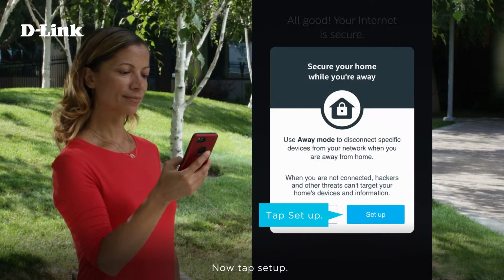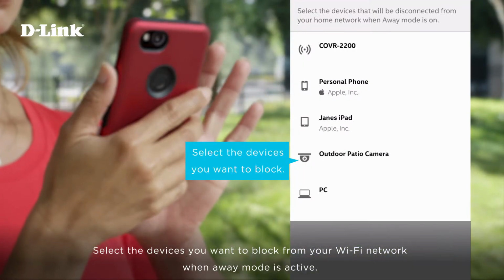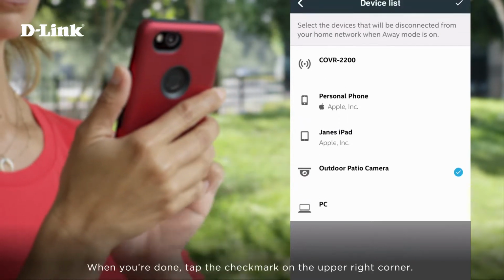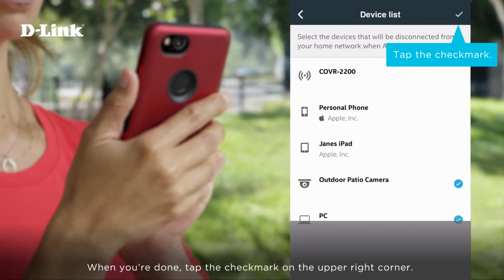D-Link McAfee Protection Tutorial 05 - How To Use Away Mode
Away mode allows you to temporarily block internet access for specific devices on your network when you’re not at home.
• Selected devices won’t be able to connect to the internet
• This prevents hackers and other threats from connecting to those devices through your home network / connecting to your home network through those devices

Learn how to use Away Mode in this video.